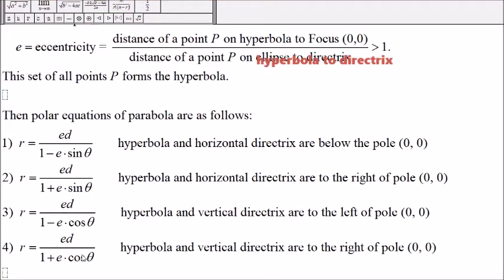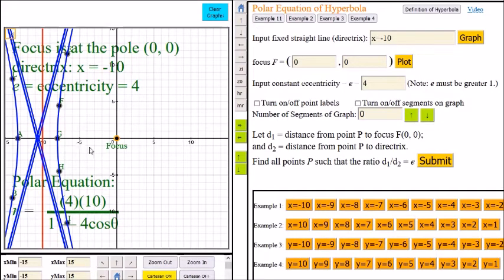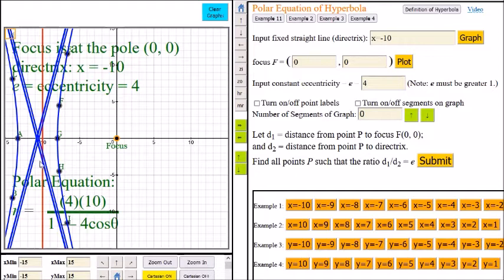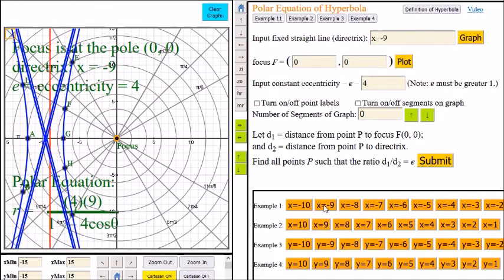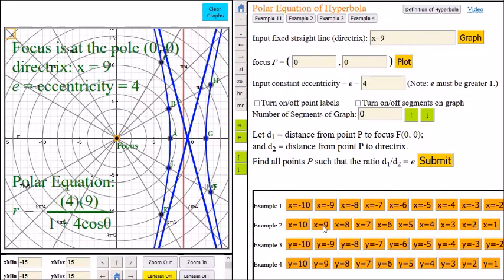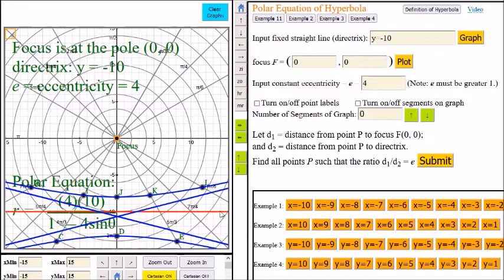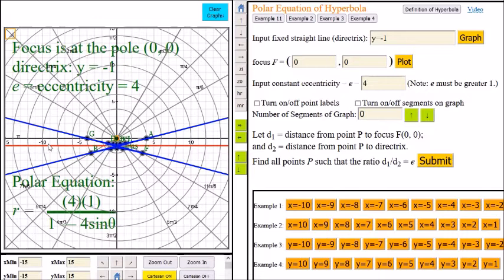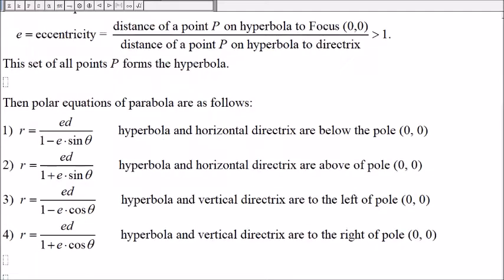Calculus (video 359): Polar Equation of Hyperbola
Calculus: Polar Equation of Hyperbola